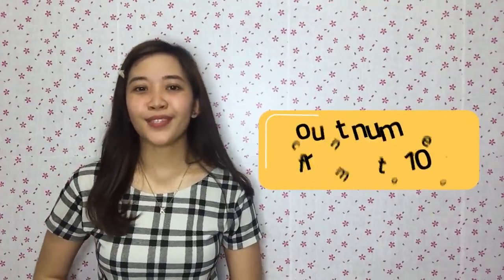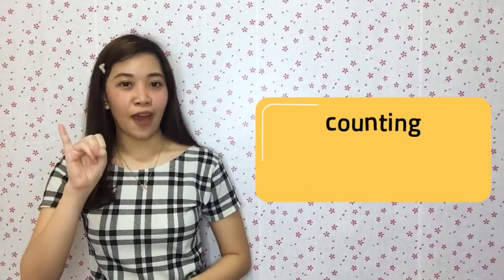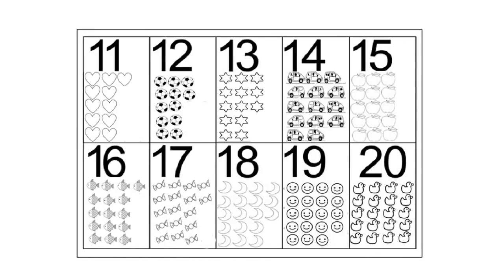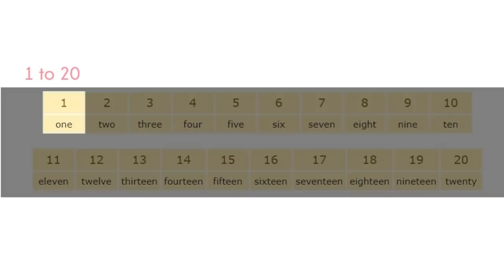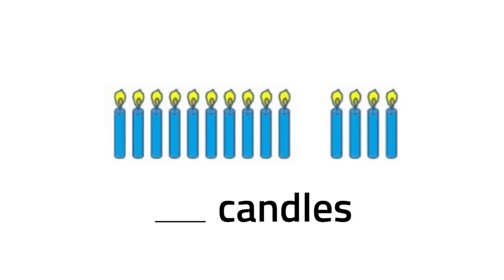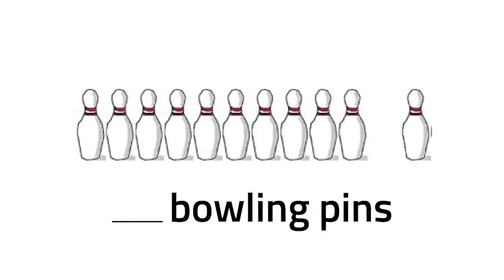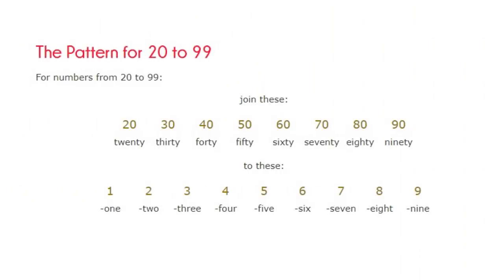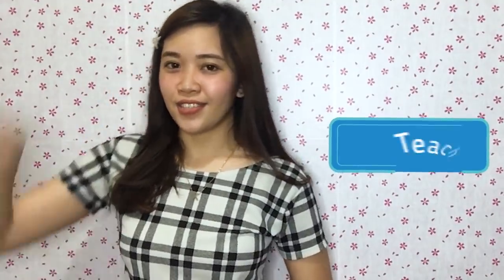[TEACHER VIBAL] Math Wednesdays: Counting from 1-100 Made Easy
It's a numberful Wednesday! Join Teacher Tin in today's lesson as she teaches young learners in Grades 1 and 2 how to count from 1-100 here on Teacher Vibal.